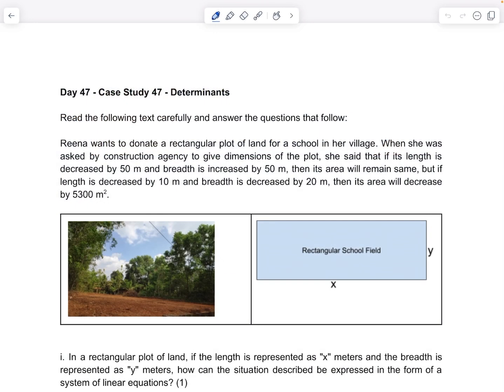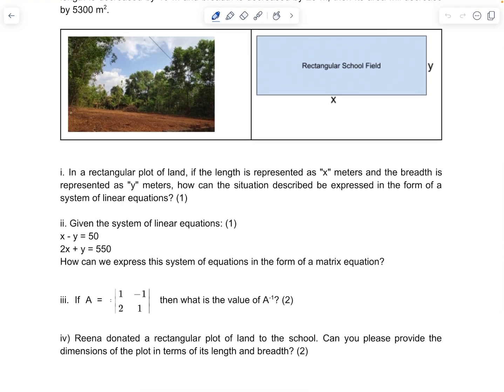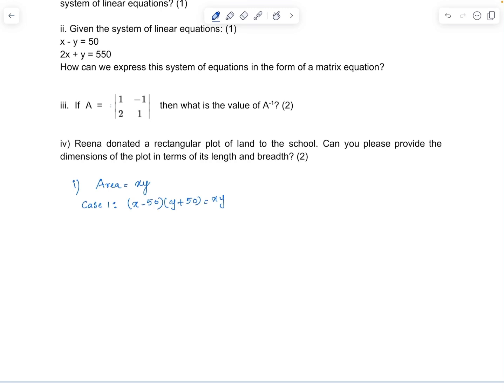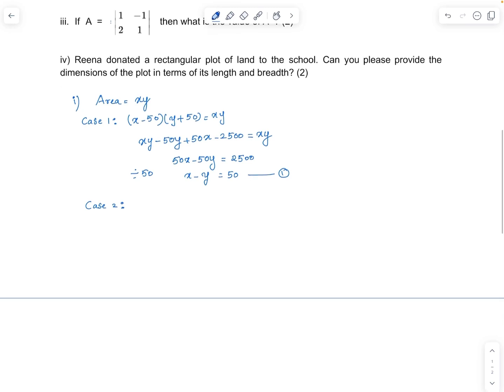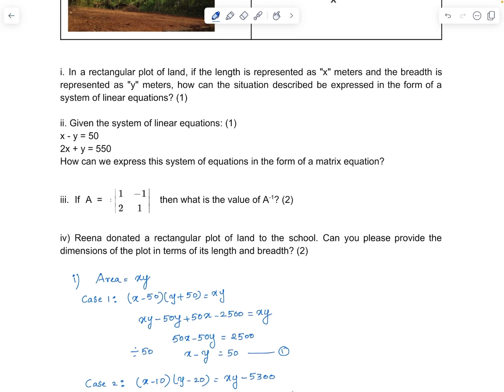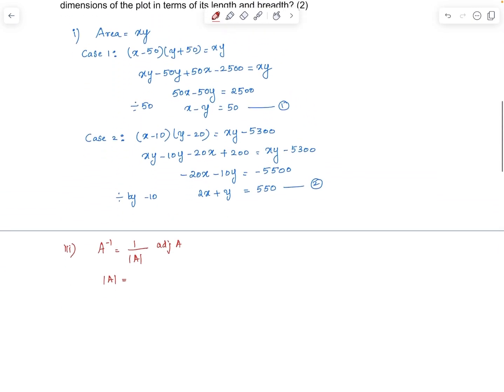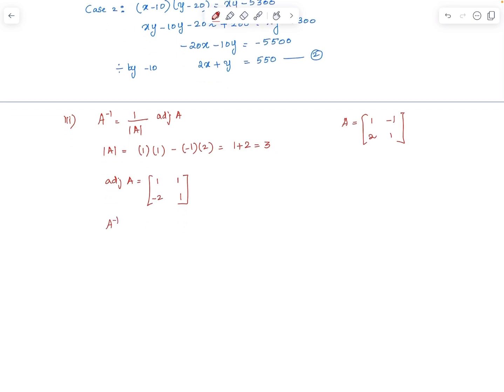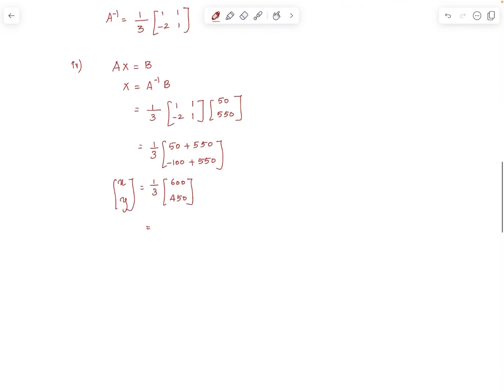CBSE GRADE 12 MATH | DAILY CASE STUDY QUESTION SERIES | DAY 47 | Reena wants to donate a …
Reena wants to donate a rectangular plot of land for a school in her village…